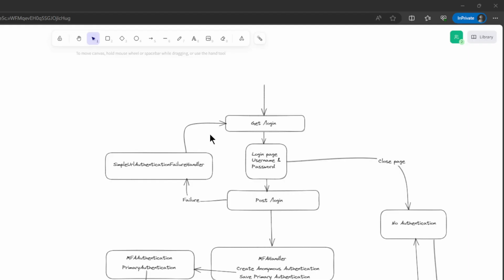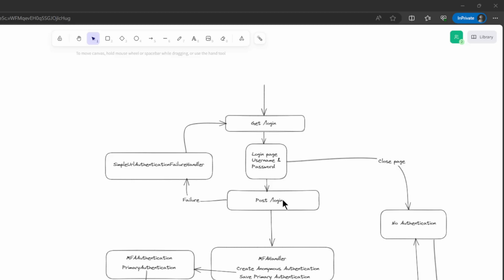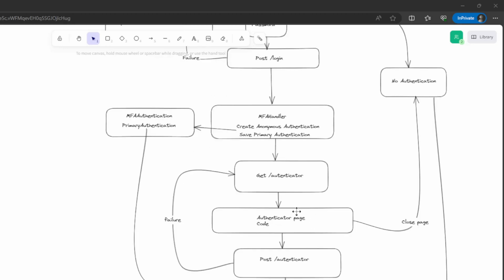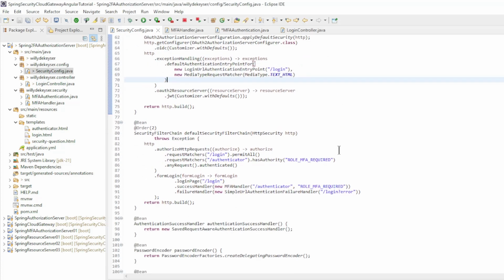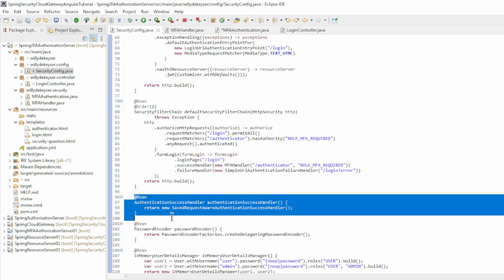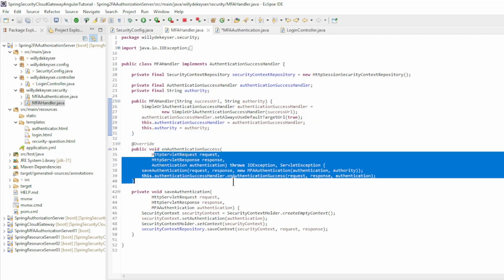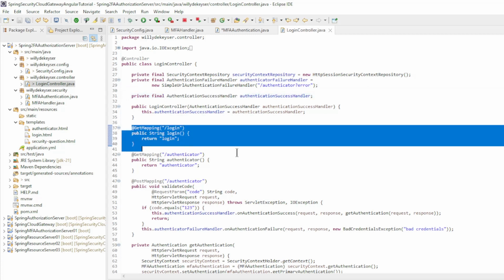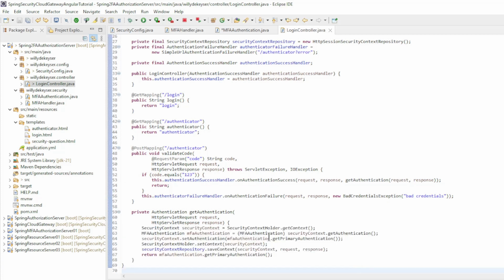Spring Authorization Server - Spring Cloud Gateway - Angular App Setup - Two-Factor authentication 2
Angular App
JdbcUserDetailsManager - Save Users to a Database
JdbcRegisteredClientRepository - Save Clients to a Database
Login & Logout
PKCJDBC Sessions
JdbcOAuth2AuthorizationService - Save Authorization to a Database
JdbcOAuth2AuthorizationConsentService - Save Authorization Consent to a Database
Keys Config
Rotating Keys - Encryptor - Save to the database
Two-Factor Authentication

Github:
Spring Boot: